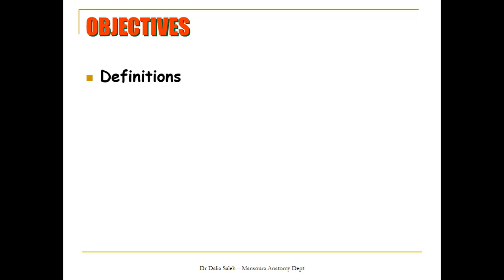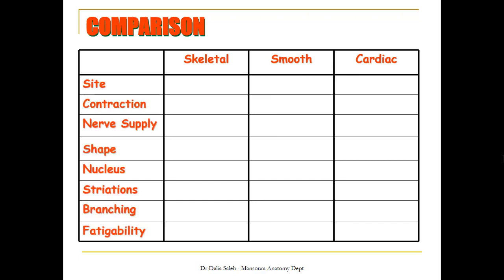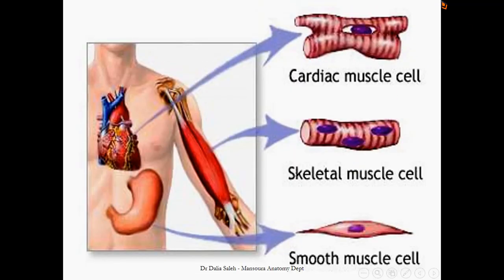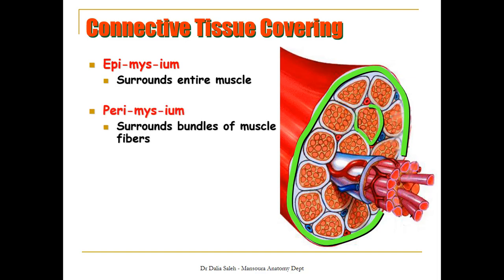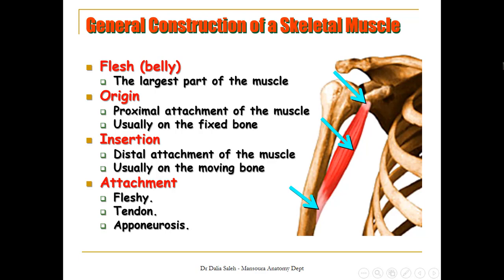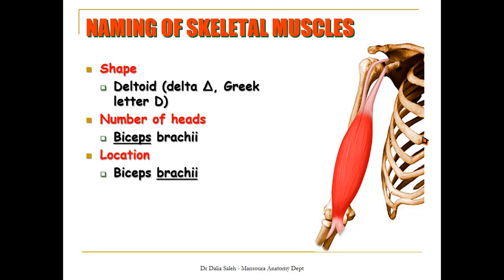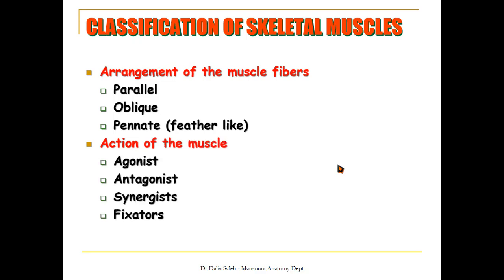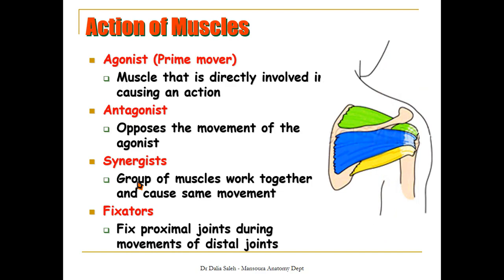General anatomy - The Muscular System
A simple description of the muscles of the body, their types, structure and function